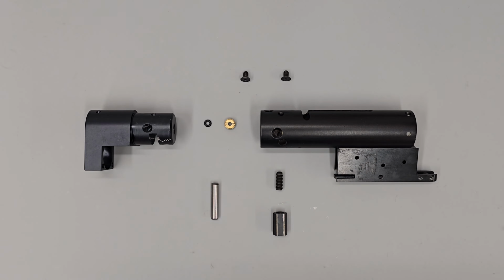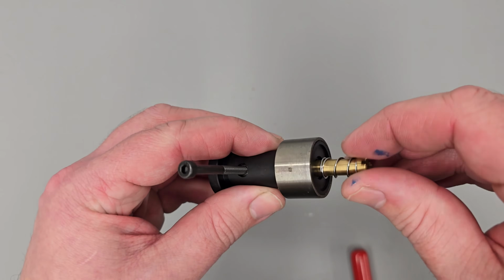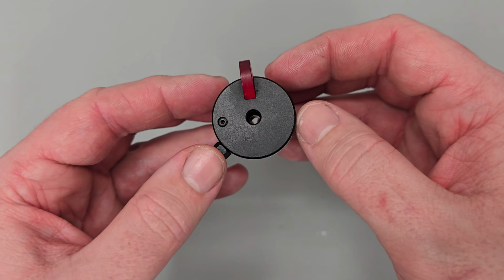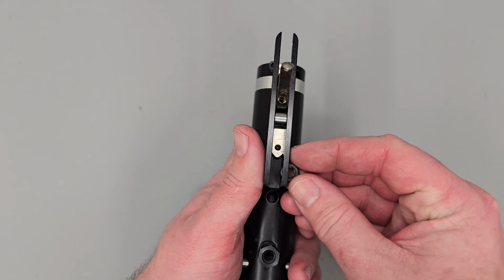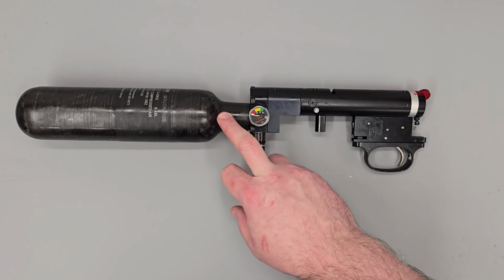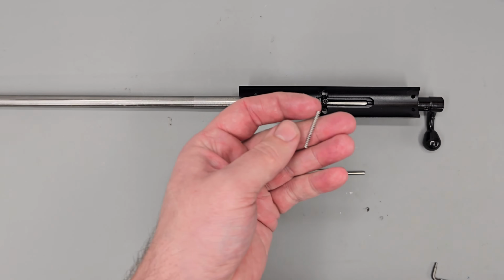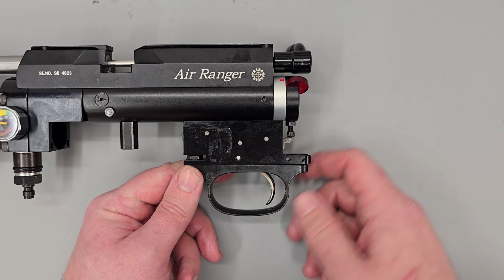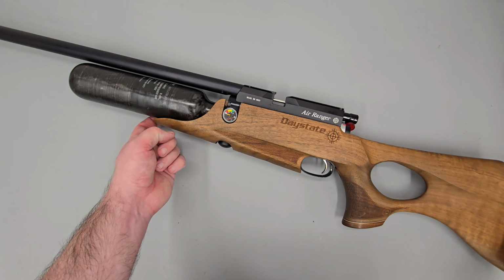Daystate Air Ranger assembly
We look at the Daystate Air Ranger (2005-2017) with instruction of how to service and repair this classic PCP air rifle.

Early rifles up to 2007 contained a regulator in the bottle housing - not shown in this video - and do not contain the sling shot hammer featured here. These rifles which include the RWS 500S version can be identified by a integral wooden trigger guard built into the stock. Strip and assembly of the earlier rifles are identical, however the regulator where fitted should be serviced by specialist as its usual for a PTFE seal to need refacing on a lath.